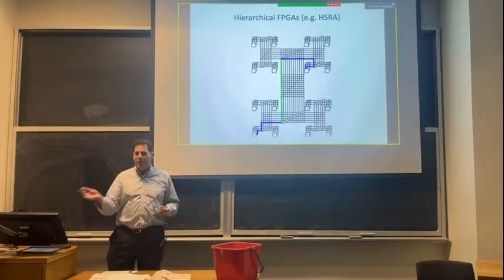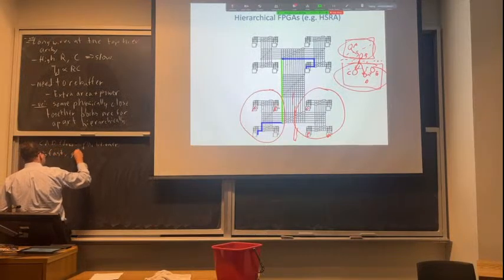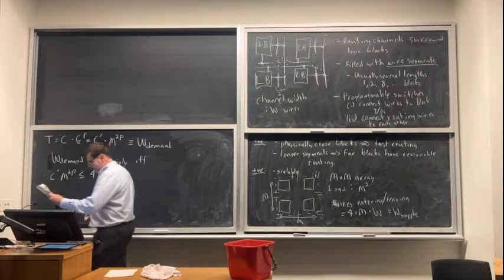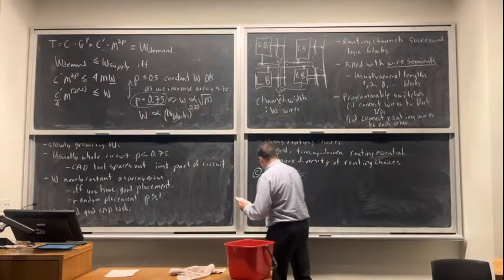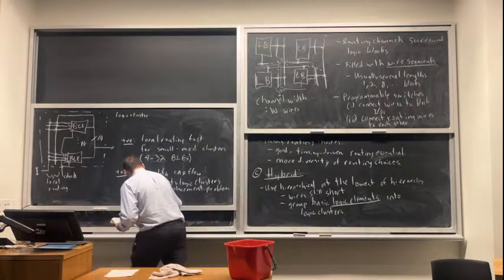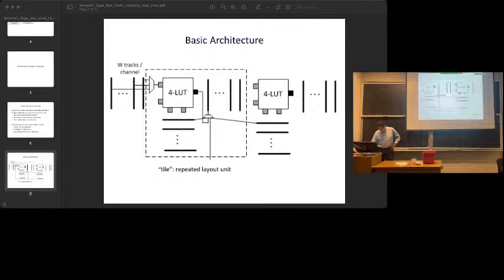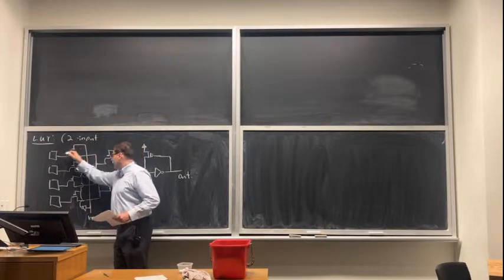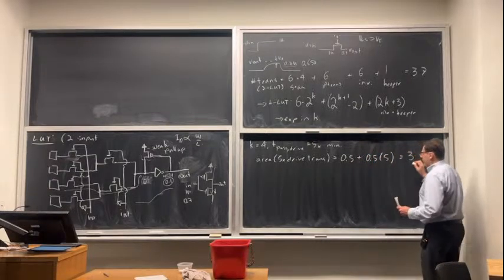ECE 1756 - Lecture 7 (Fall 2022)